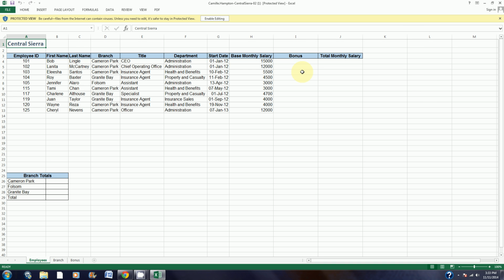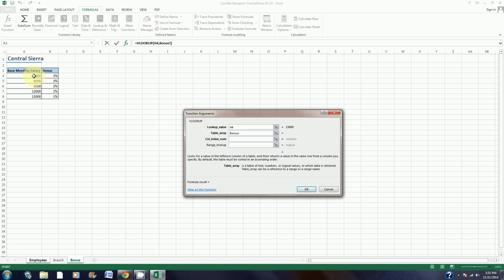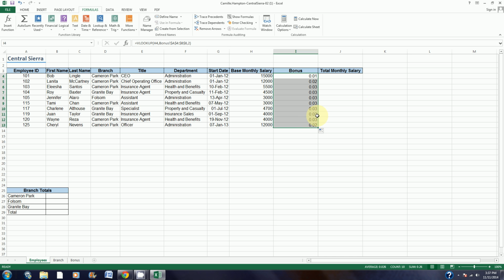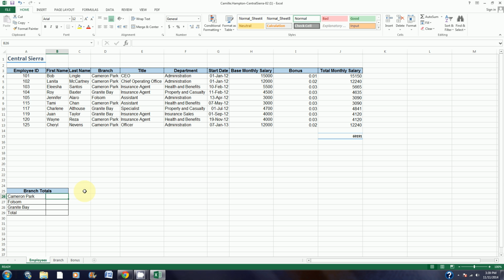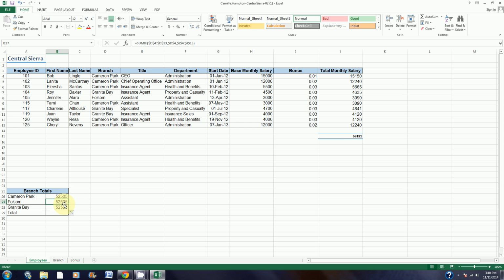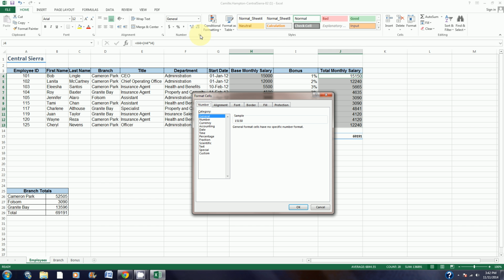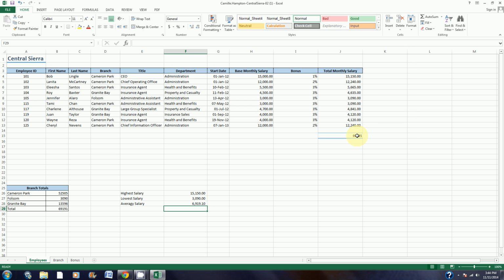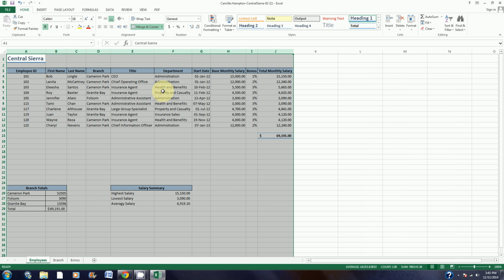Excel Independent Project 2-4